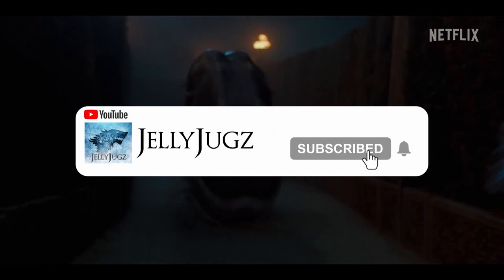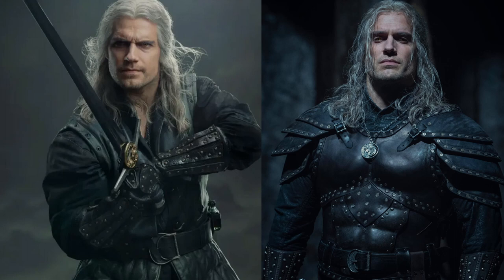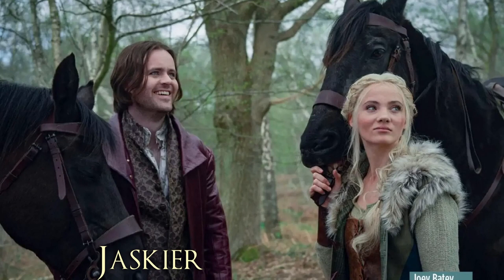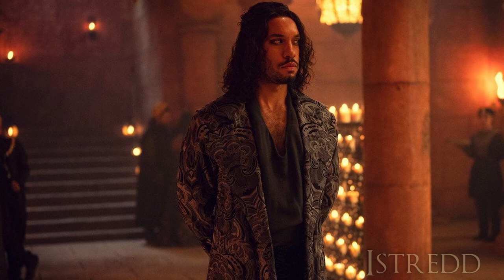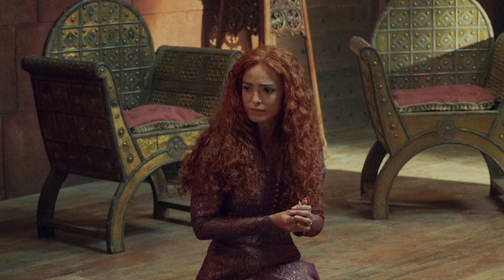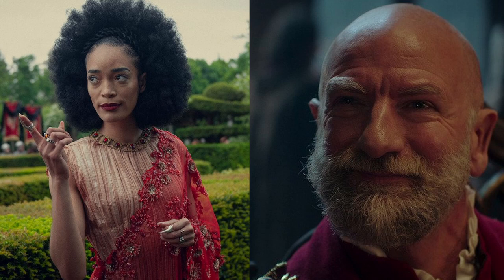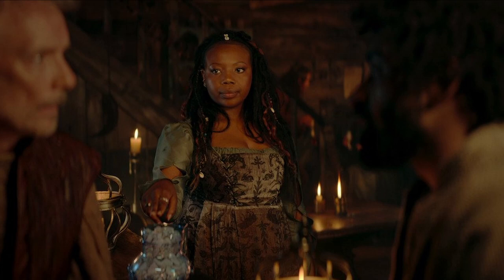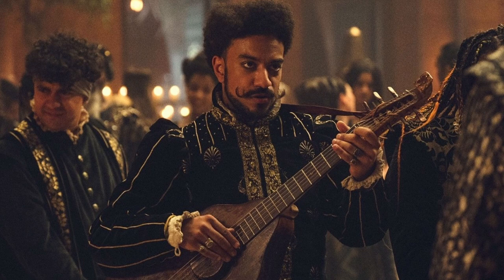The Witcher Season 3 Pictures Breakdown (The Witcher Season 3, Netflix Series)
In the Witcher Season 3 Pictures Breakdown, I breakdown the stills for season 3 of The Witcher, the Netflix series. The Witcher season 3 premieres on June 29th.

Other Cool Videos:
The Witcher Season 3 Trailer Breakdown (The Witcher Season 3 Trailer, The Witcher Season 3 Netflix)

The Witcher S2E01 Explained (The Witcher Season 2 Episode 1 A Grain of Truth Explained, Netflix)